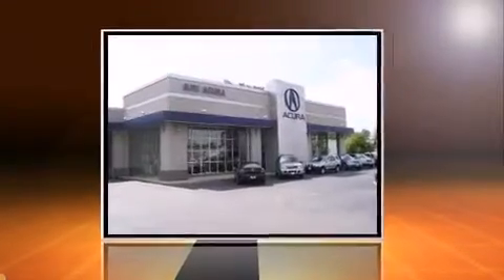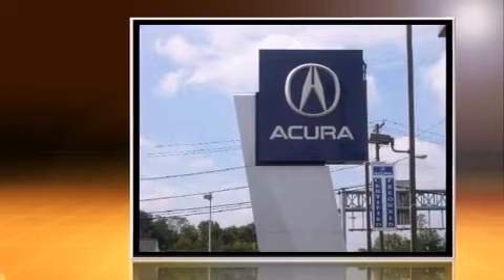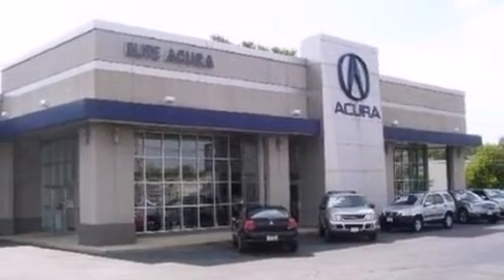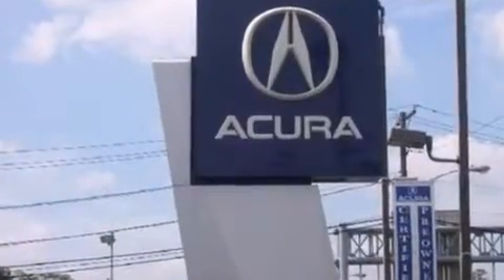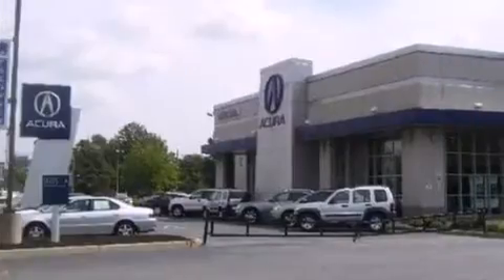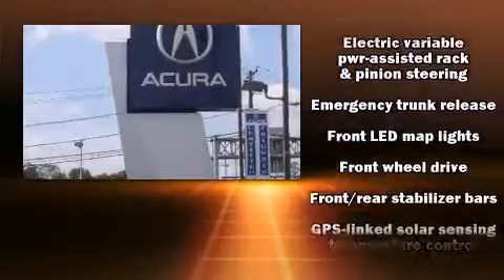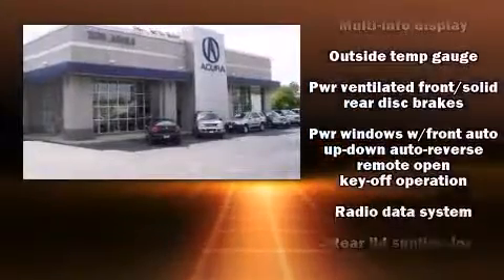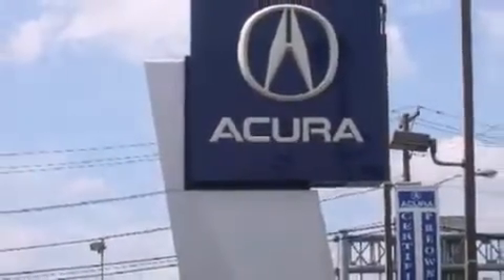2012 Acura TL Tech Auto in Maple Shade, NJ 08052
Elite Acura
538 Route 38 East

Treat yourself to a test drive in the 2012 Acura TL. This 4 door, 5 passenger sedan still has fewer than 30,000 miles! It features a front-wheel-drive platform, an automatic transmission, and a 3.5 liter 6 cylinder engine. Acura prioritized practicality, efficiency, and style by including: leather upholstery, a built-in garage door transmitter, a power seat, an automatic dimming rear-view mirror, tilt and telescoping steering wheel, heated door mirrors, and power windows. With high intensity discharge headlights illuminating your path, you'll always appreciate maximum visibility. For drivers who enjoy the natural environment, a power moon roof allows an infusion of fresh air. Audio features include a CD player with MP3 capability, and 10 speakers, providing excellent sound throughout the cabin. Acura also prioritized safety and security by including: dual front impact airbags, head curtain airbags, traction control, brake assist, anti-whiplash front head restraints, a security system, and 4 wheel disc brakes with ABS. Electronic stability control ensures solid grip atop the road surface, no matter how challenging the driving conditions. Our aim is to provide our customers with the best prices and service at all times. Please don't hesitate to give us a call.